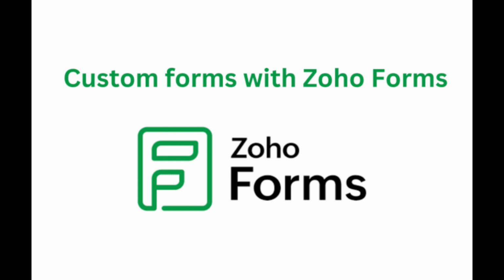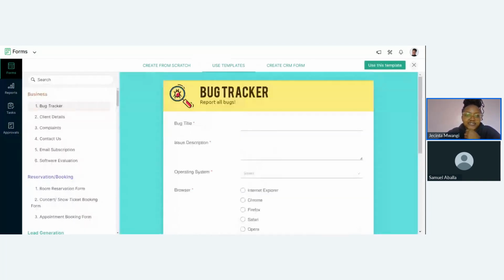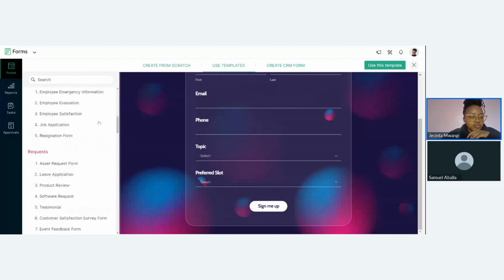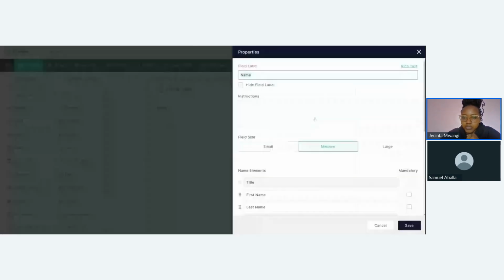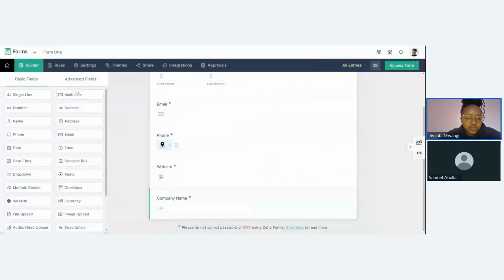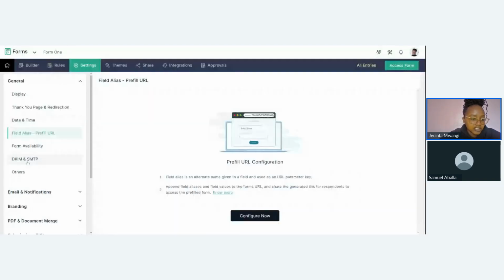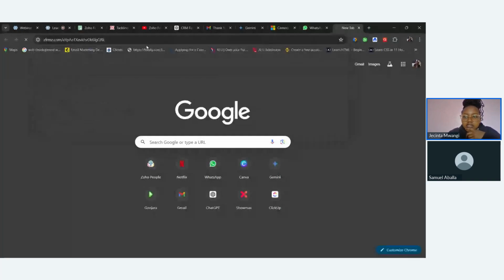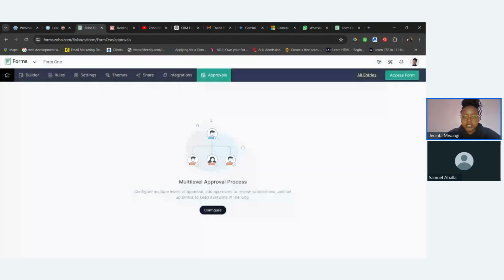Create The Best Lead Forms That Actually Get Results!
Tired of losing leads? Are you even more tired of creating lead capture forms that do not capture anything? You might wanna stay a bit longer for this video.

Did you know that a well-optimized form can increase conversion rates by up to 500% and a whopping 79% of marketing leads never convert to sales? 🤯

We want to help you NOT be on the losing side!!

In this tutorial, we'll show you how to create lead capture forms that are not just effective but downright irresistible. ✨ Using Zoho Forms, we'll transform your boring forms into beautiful forms that actually get results!

From design tips. cool templates, field customization, tons of integration capabilities and so much more, Zoho forms is literally the best tool that is easy to use and very affordable.

Learn how to design forms that convert visitors into valuable leads, boost your sales pipeline, and ultimately grow your business and get ready to unlock the secrets to lead capture success! 🚀